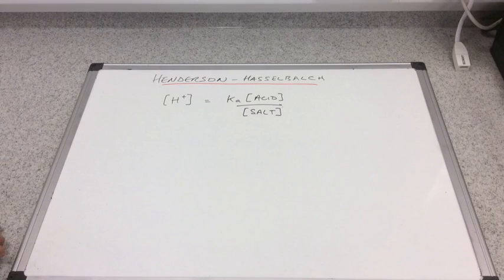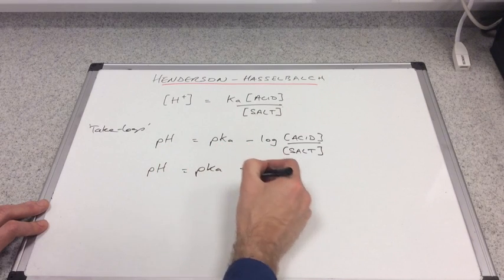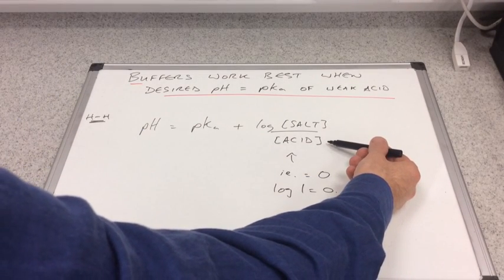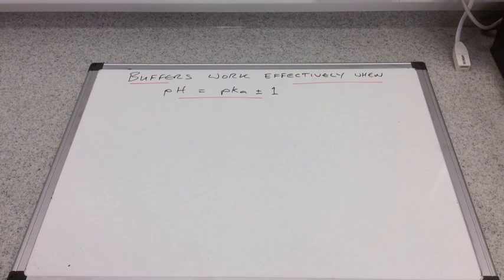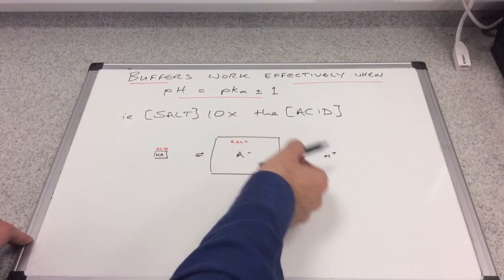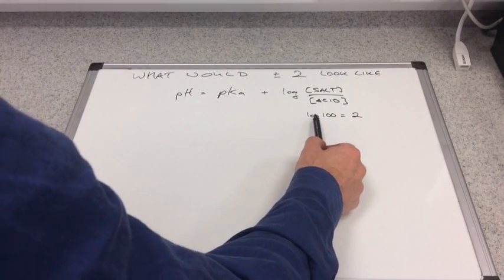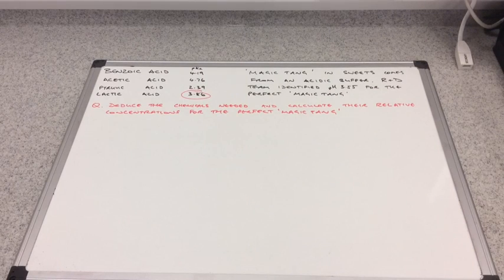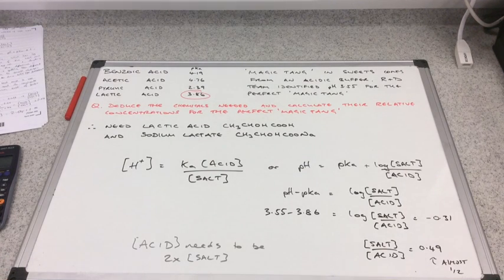BUFFER SOLUTION CALCULATIONS 2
Derivation of the Henderson-Hasselbalch expression to explain the limits for buffer action